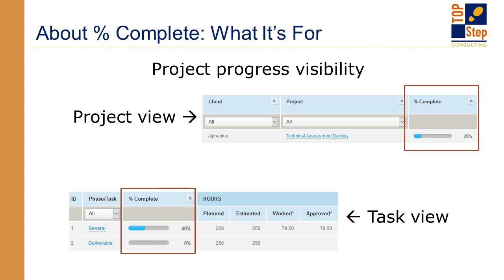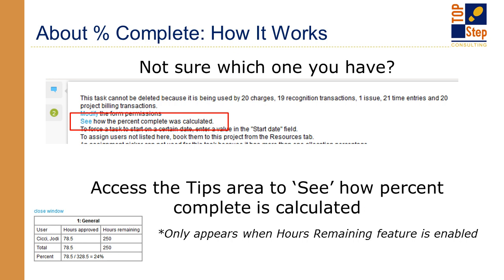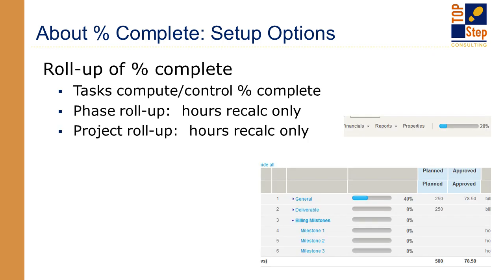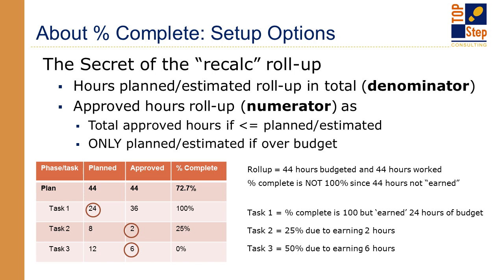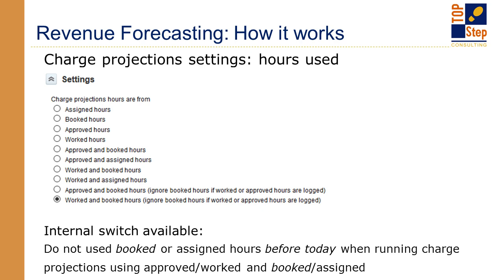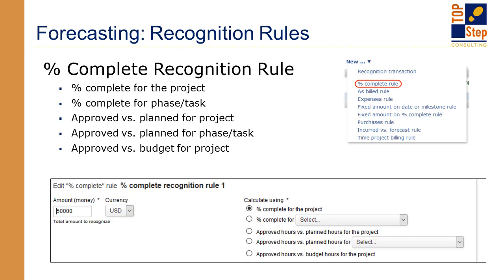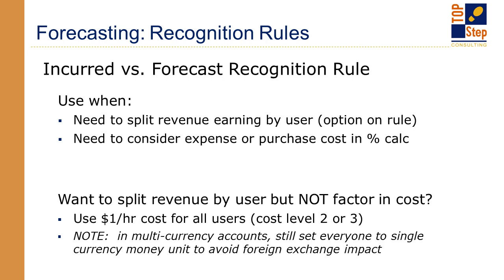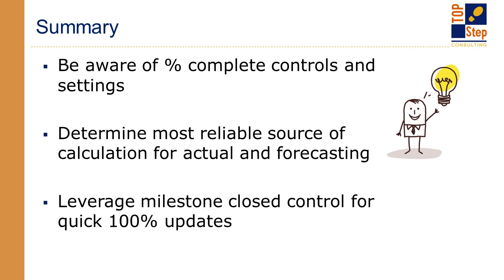Managing Percent Complete in OpenAir